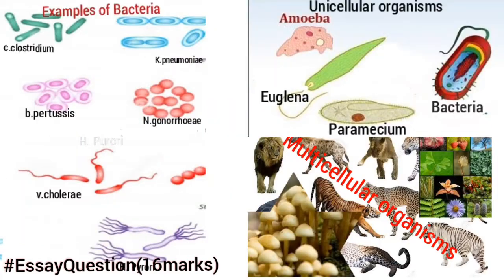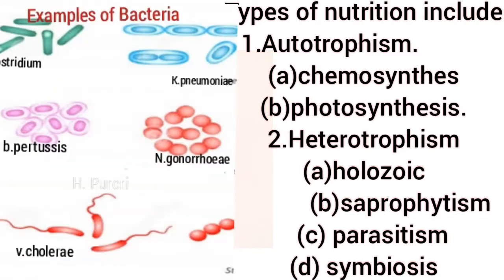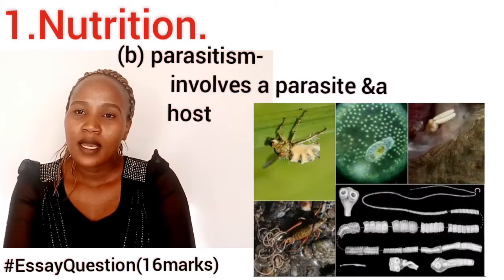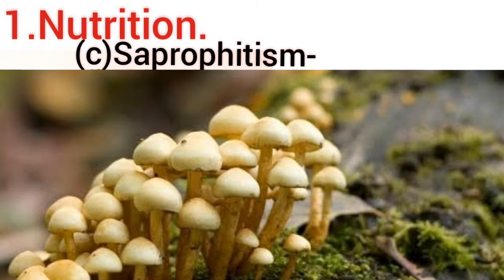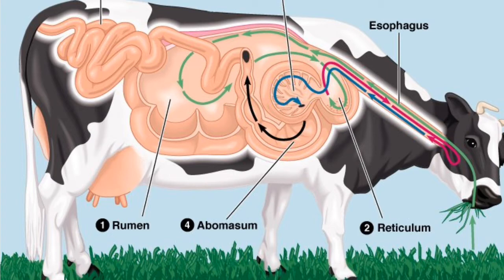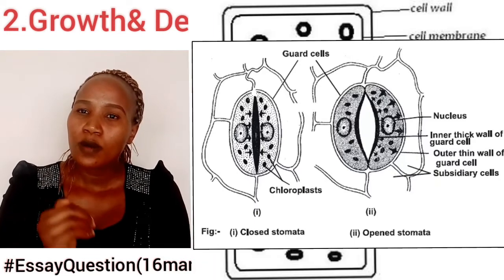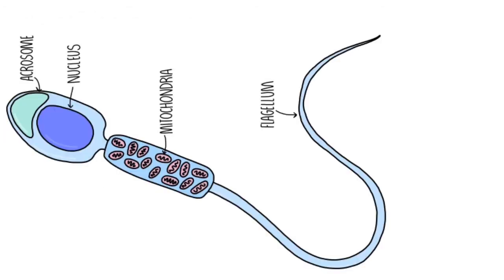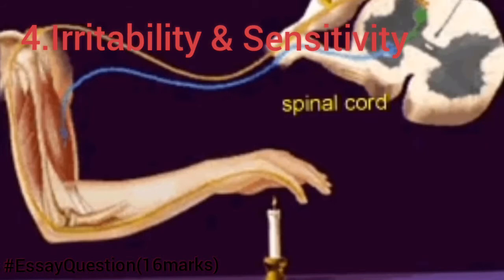How to define LIFE using characteristics of living things.(part 1)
Nutrition is the processes by which food/nutrients are acquired/made and
Substances like urea, carbon dioxide (Carbon (IV) oxide).
 Traps
Excretion is the removal of metabolic wastes from the body.
Insect killing jars.
As they do so, they also become differentiated in form.
Development is irreversible change in complexity.
Collection and Observation of Organisms
Hand gloves.
out through a respiratory surface.
Excretion –
Pooters
The energy released is used for various activities in the organism.
Knives to cut portions of plant stem/root or uproot.
Gaseous Exchange –Process throw which respiratory gases(CO2&O2) are taken in and
Some organisms are sessile (i.e. fixed to the substratum).
All organisms increase in size that is, they grow.
Reproduction-Reproduction is the formation of new individuals of a species to
Growth means irreversible change in size.
Polythene bags to put the collected plant or specimens.
Respiration –
Green plants and certain bacteria make their own food.
This is the breakdown of food to provide energy.
utilized by living organisms.
Irritability –
Sweep nets
Biology as a practical subject is learnt through humane handling of organisms.
Is the progressive change in position from one place to another.
All other organisms feed on complex organic materials.
This is of great survival value to the organism.
The majority of plants move only certain parts.
These substances are poisonous if allowed to accumulate in the body.
Movement –
ensure continued existence of a species and growth of its population.
The ability of organisms to detect and respond to changes in the environment.
Materials needed for collection of organisms:-
Insect collecting jars.
2